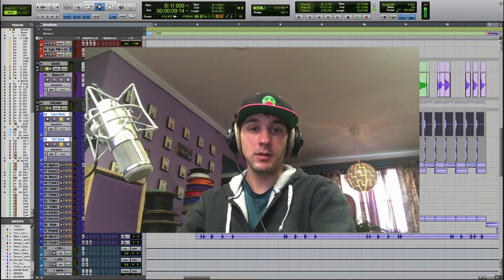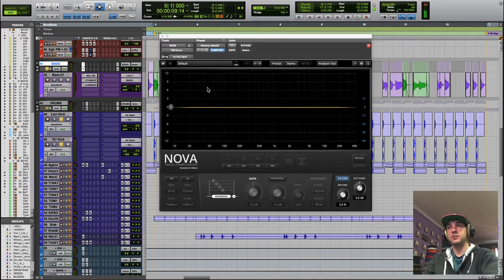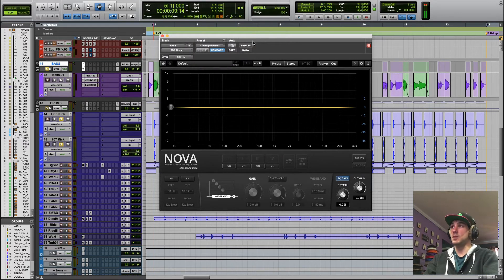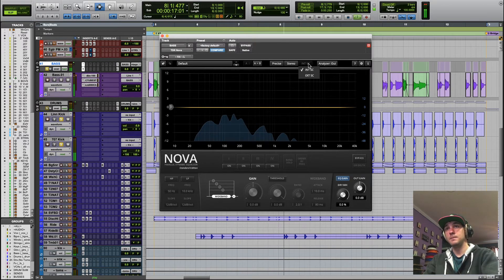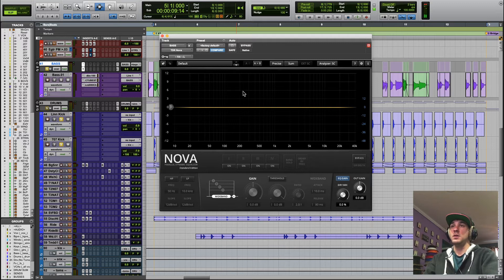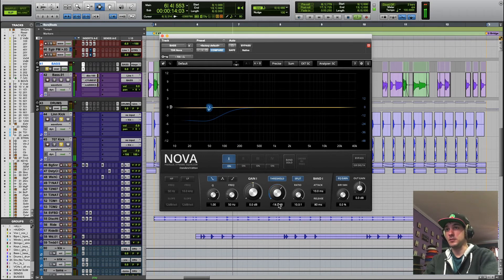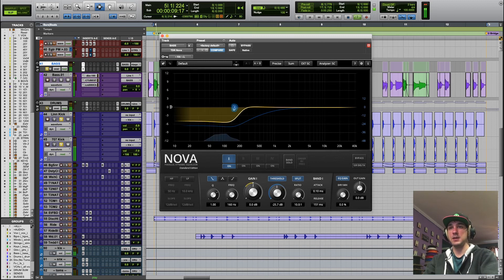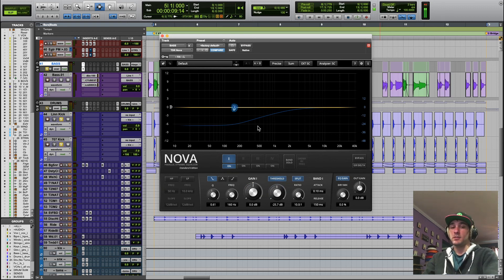Cheating on Your Bass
Help your kick drum and bass play nice in the low end with this free plugin.

Want your song to have a tight, full bottom end? to request a mix quote today!